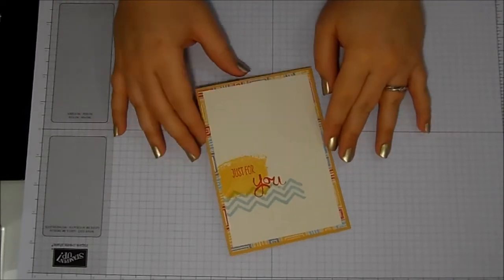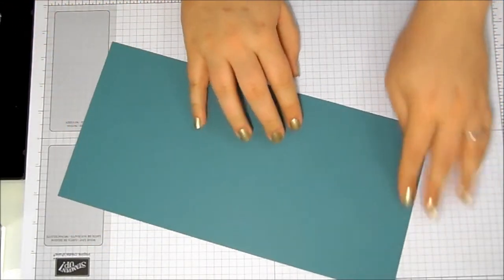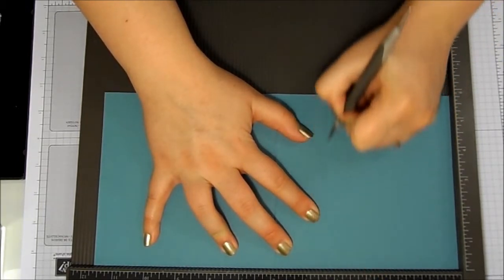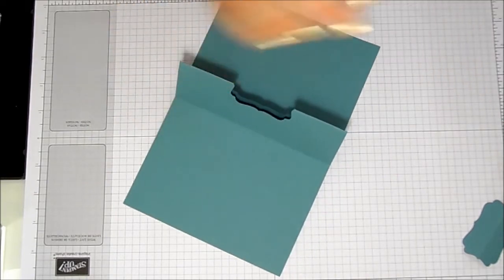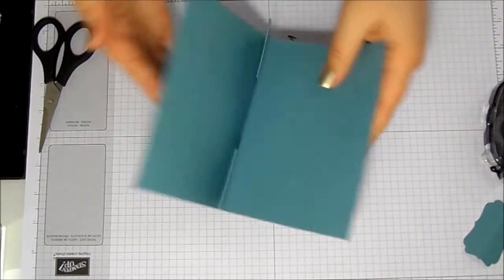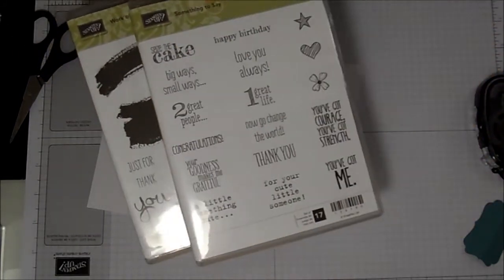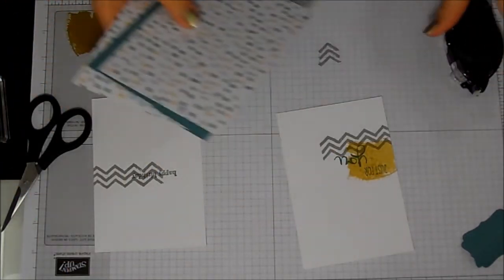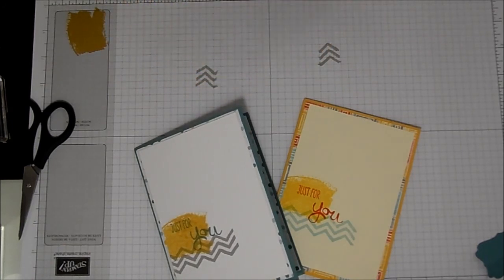Pop up gift card card tutorial using Stampin' Up! UK products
Make this Pop-Up! gift card holder with StampinByHannah!